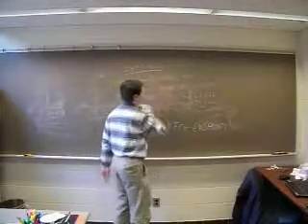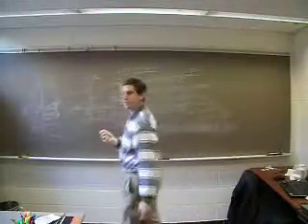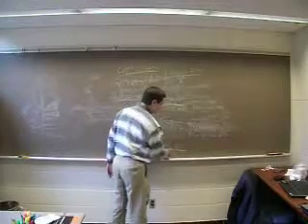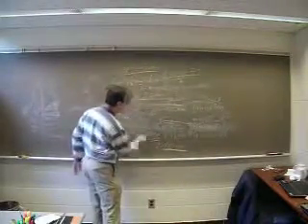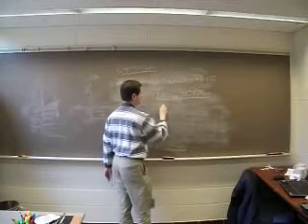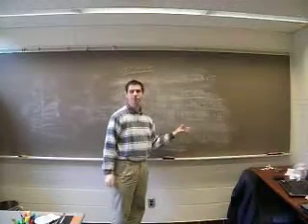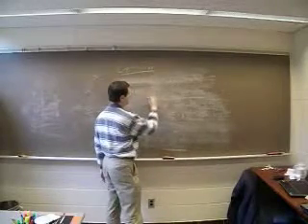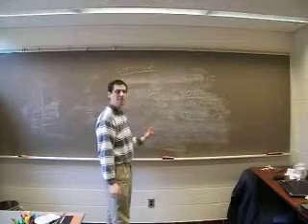LinProg Lect04 OptimizationReviewl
Linear Programming: MHC 2012: Lecture 4.2: Optimization Review